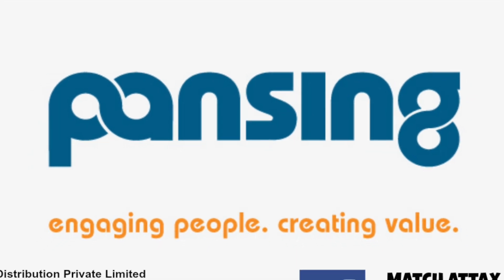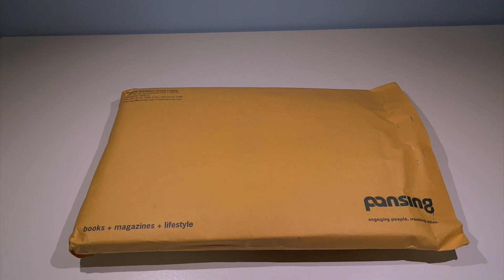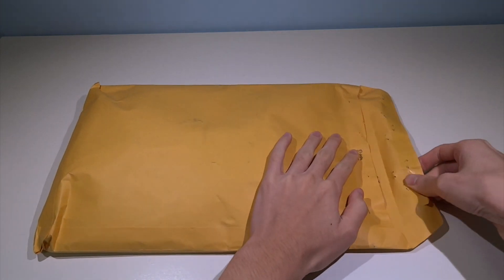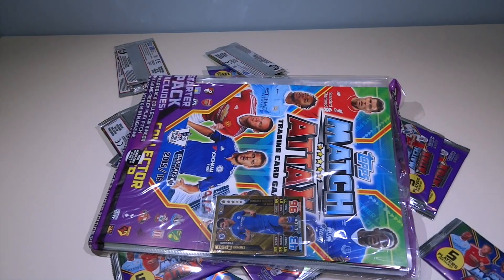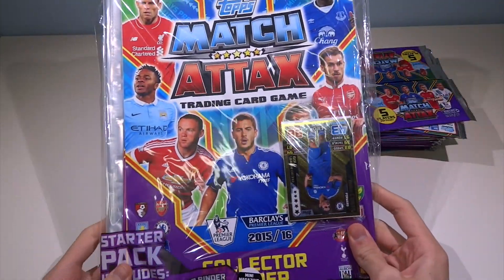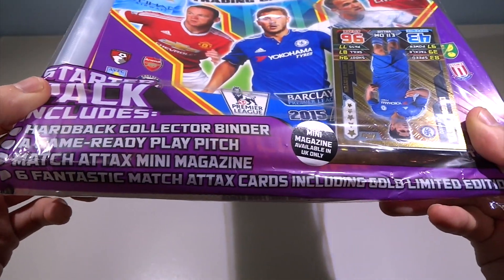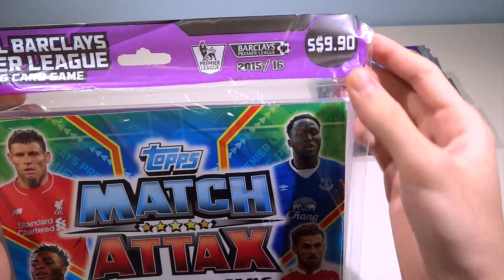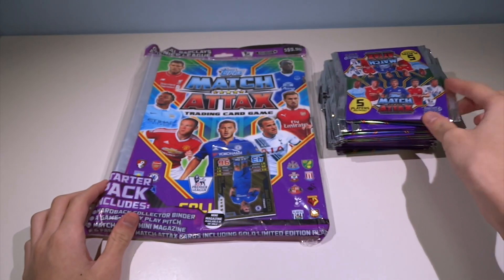MATCH ATTAX 15-16 Epic Pansing Mailday!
The latest package from Pansing containing the latest Match Attax 15 16 products has arrived! Check out what we got in the packs! Thanks Pansing for sending this to us!